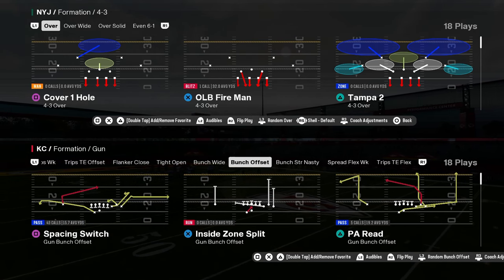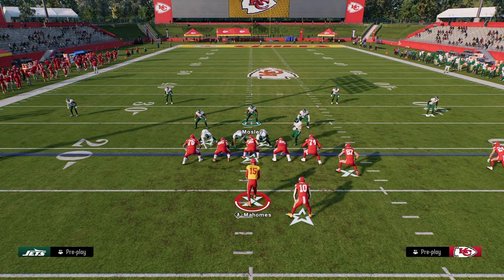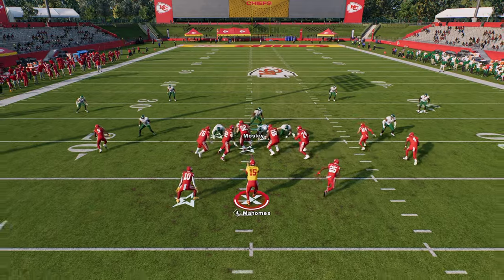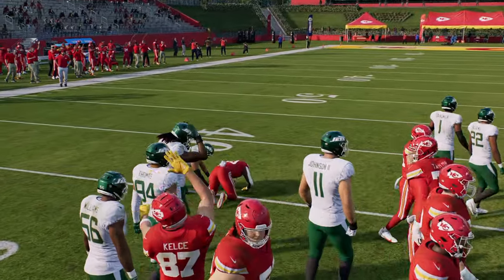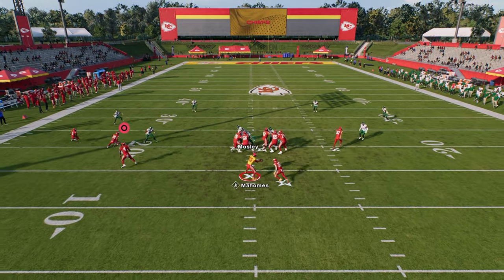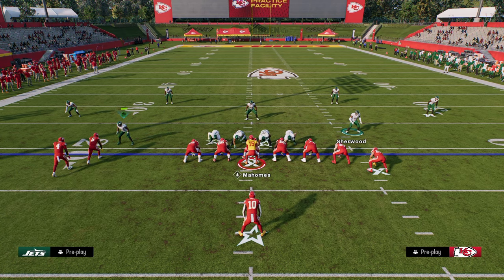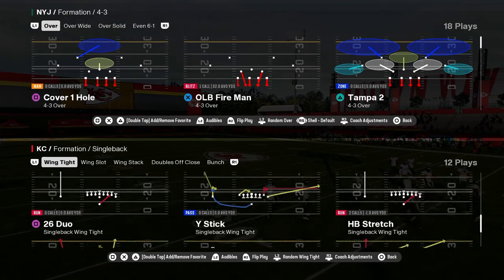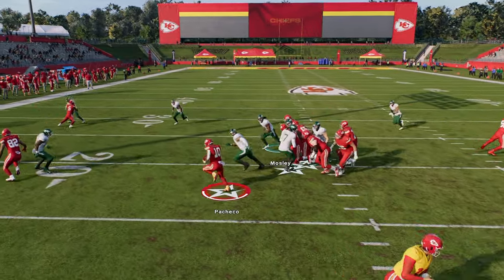The BEST Run Defense In Madden 25